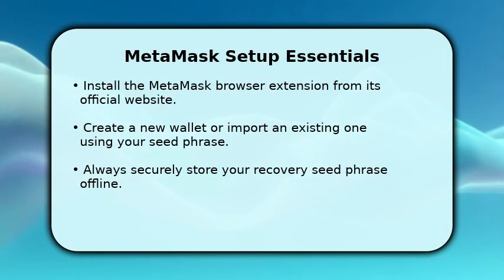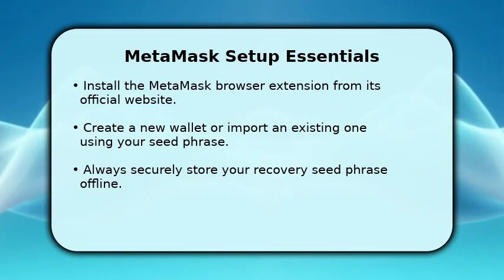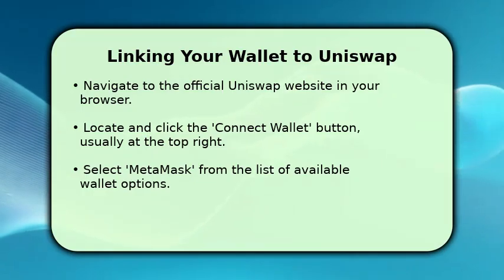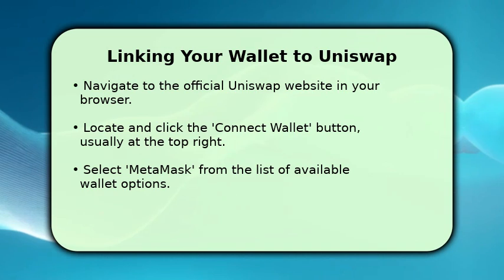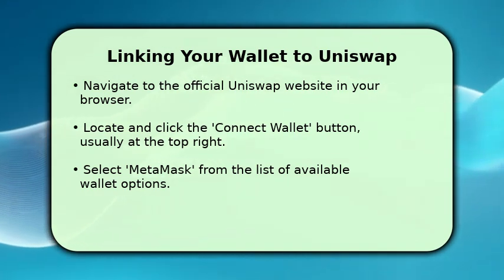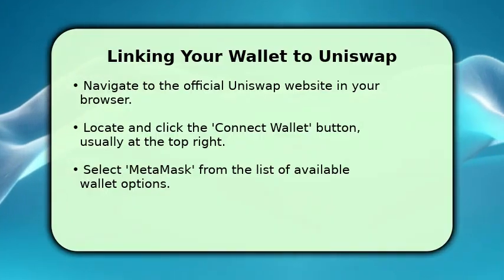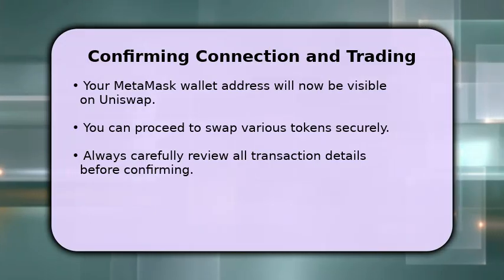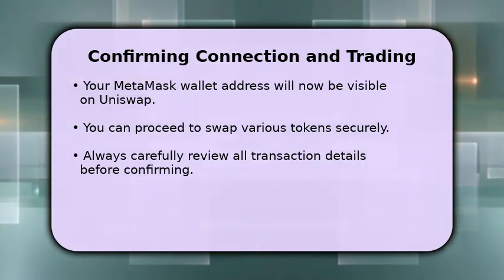How to Connect MetaMask to Uniswap (Only Way)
▸ (s) Whether you're new to cryptocurrency or an experienced trader, connecting your MetaMask wallet to Uniswap is a crucial skill to master. With this video, you'll be able to confidently navigate the Uniswap platform and start trading like a pro. So, let's get started!